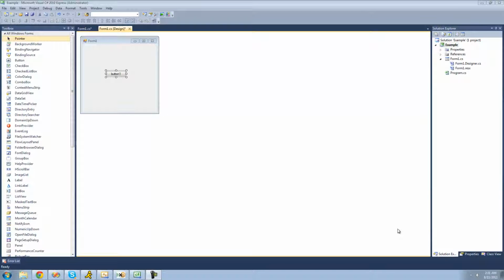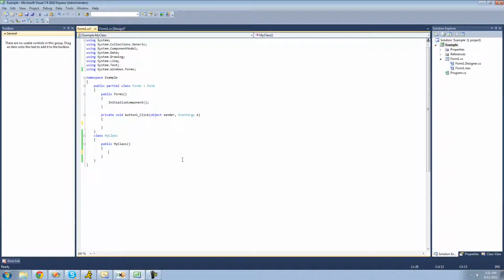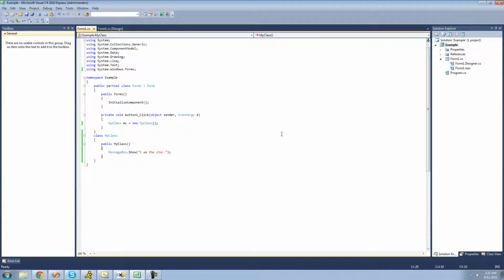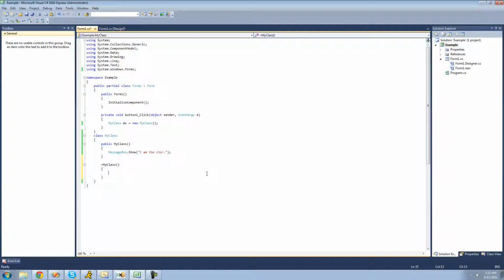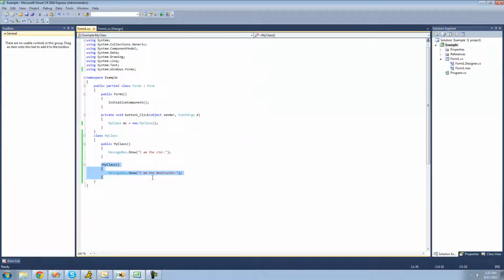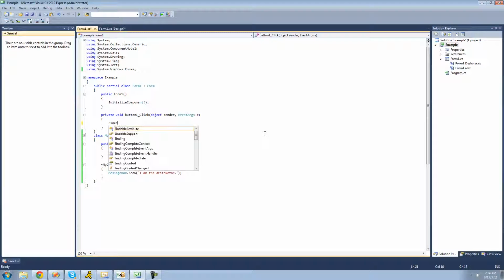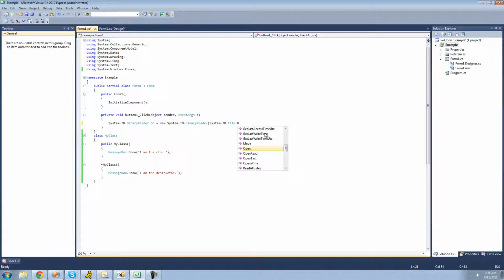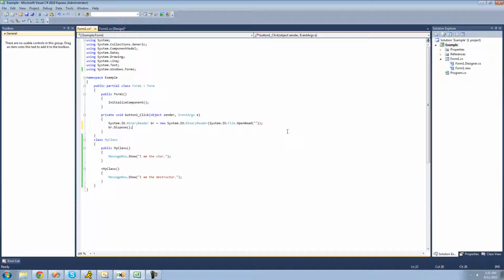197 IDisposable pt 1